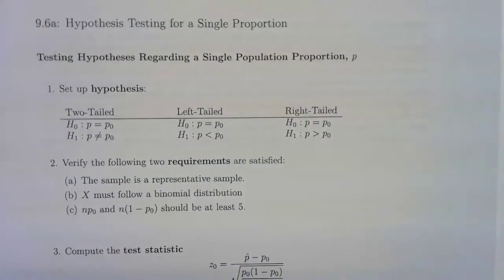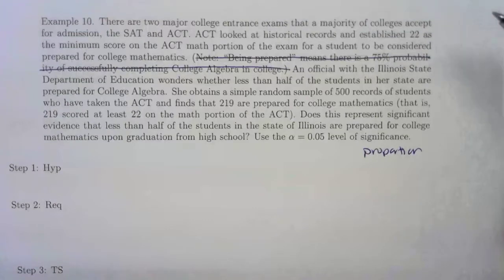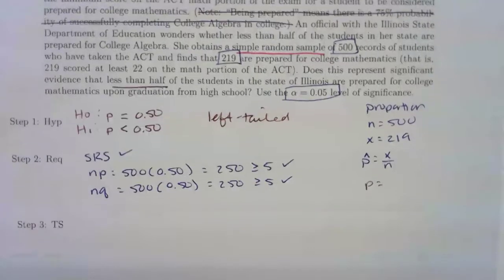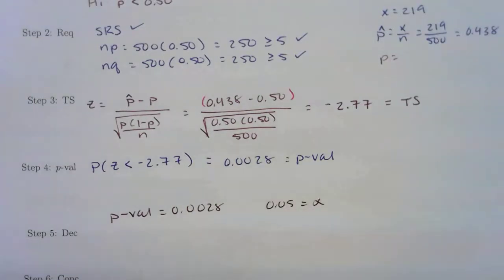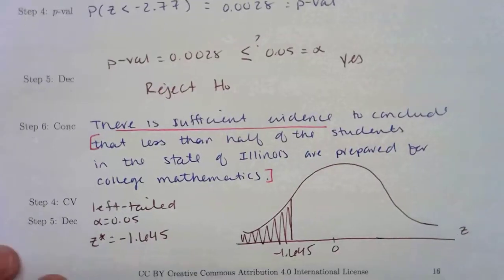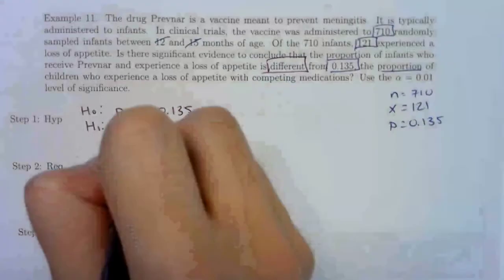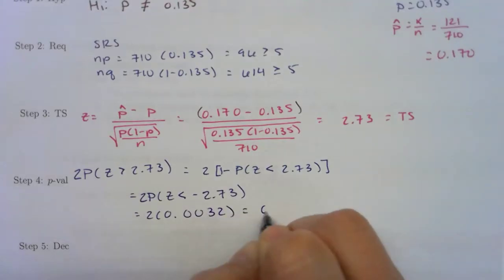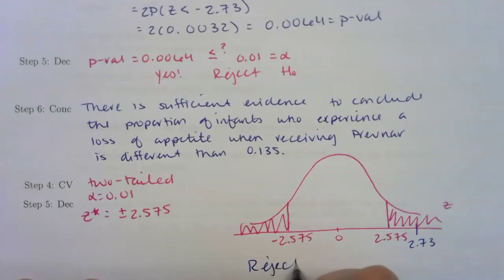Openstax 9 6a